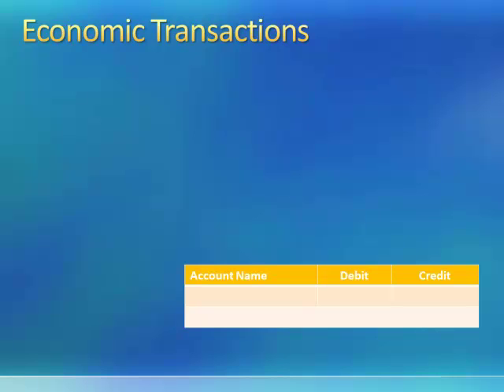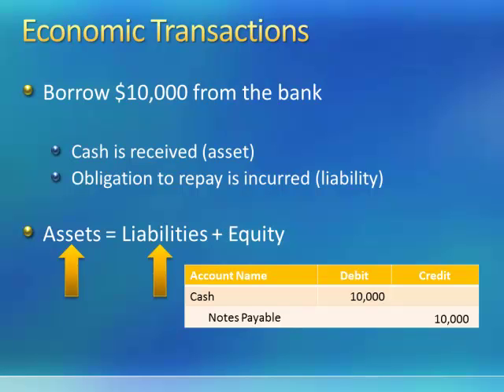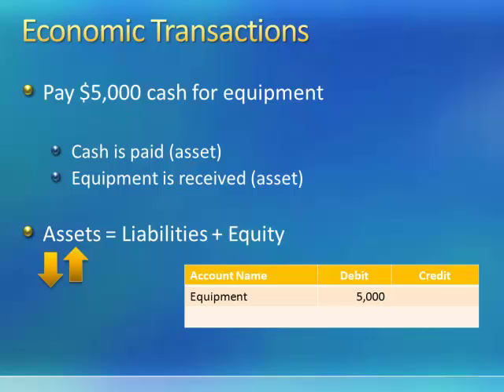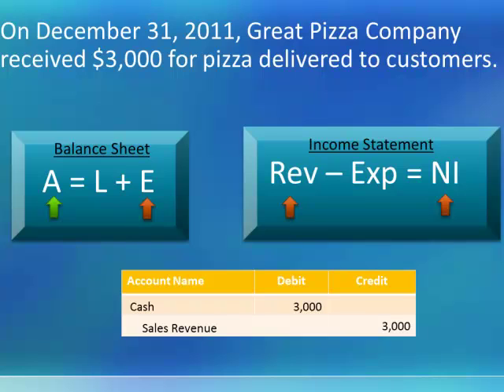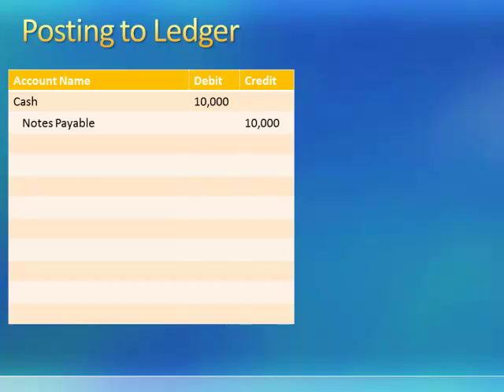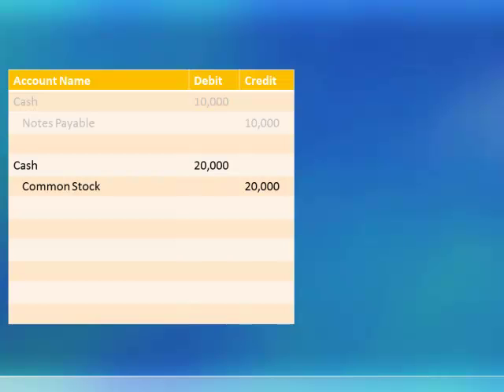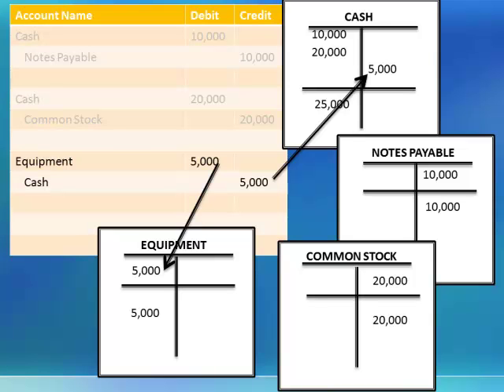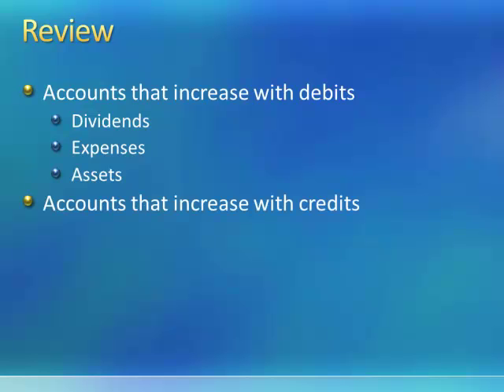3 2 Journalizing and Posting